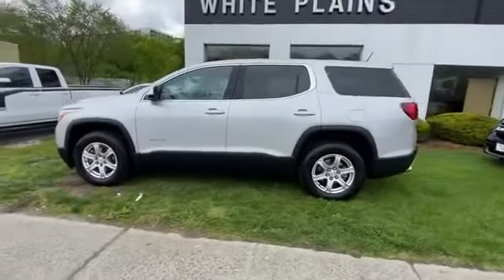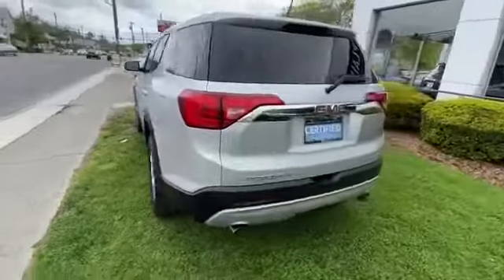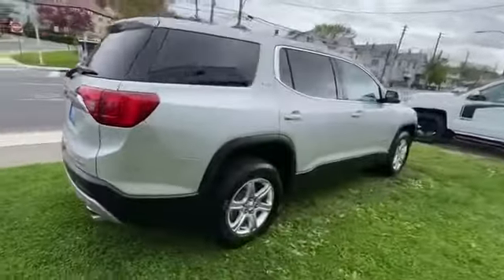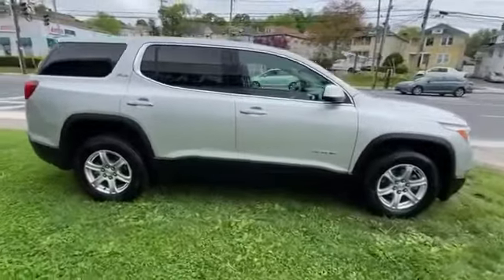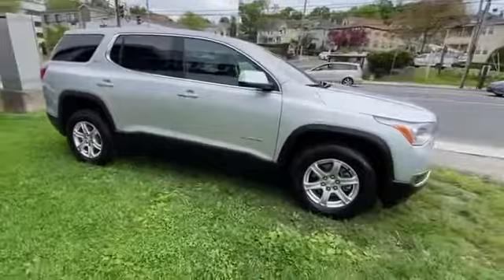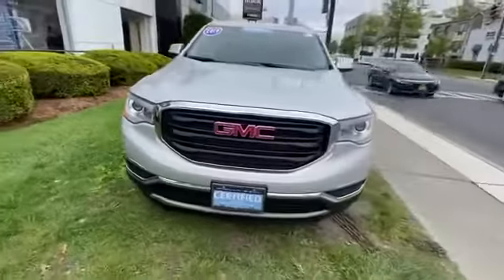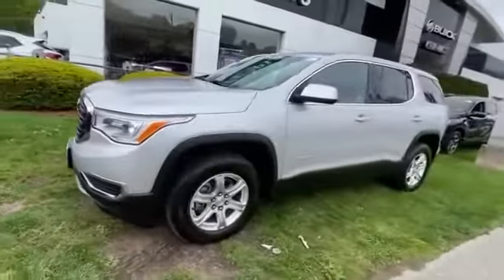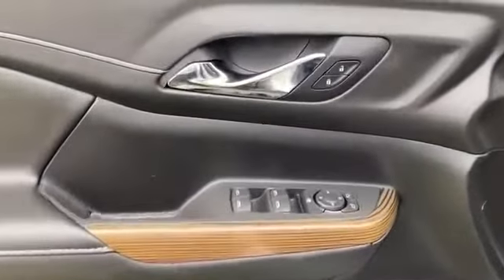Used 2019 GMC Acadia SLE 1GKKNRLSXKZ108897 White Plains, Yonkers, New Rochelle, Westchester County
2019 GMC Acadia SLE 1GKKNRLSXKZ108897 Video

This 2019 GMC Acadia SLE 1GKKNRLSXKZ108897 is full of phenomenal features such as: